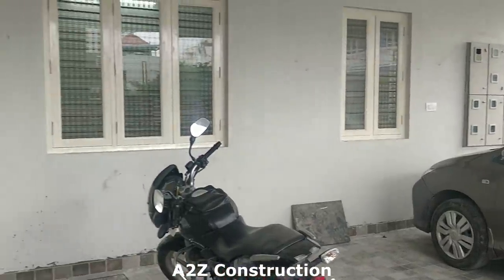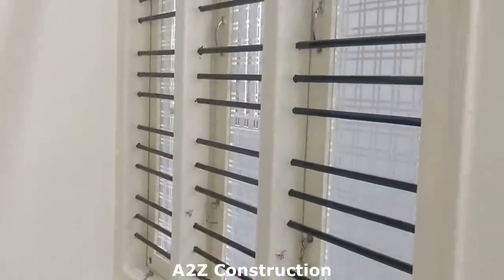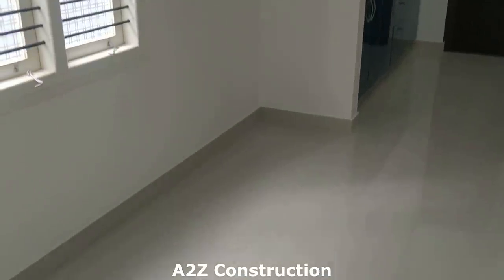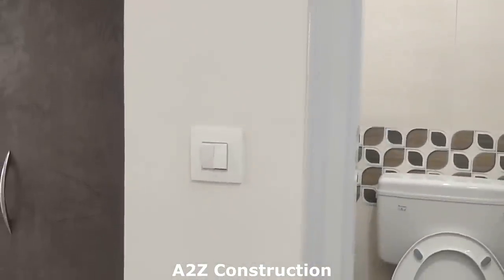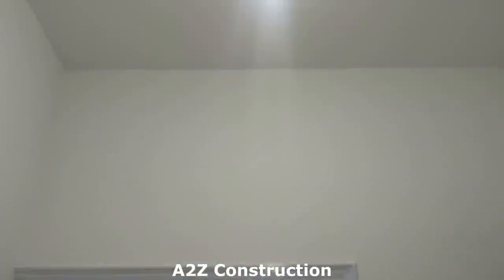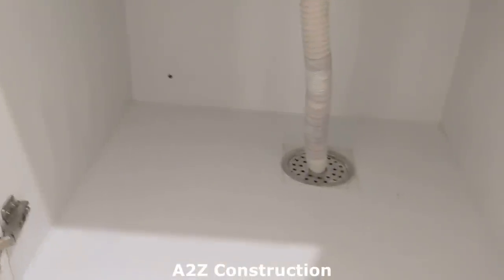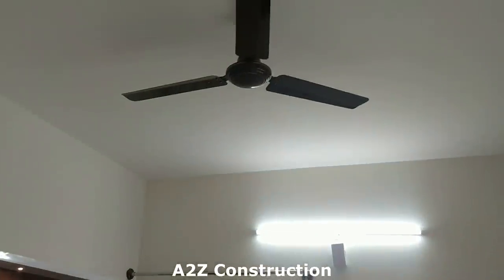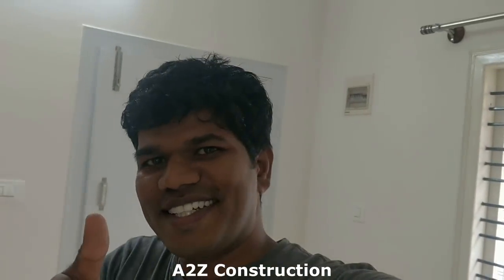Ground Floor 2BHK - Complete House Tour - Cost effective and beautiful - A2Z Construction Details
In this video, you can see a complete house tour of Ground Floor 2BHK built-up area around 500 ft.